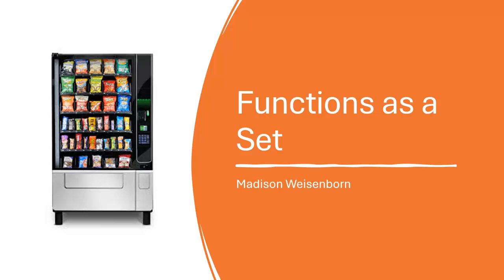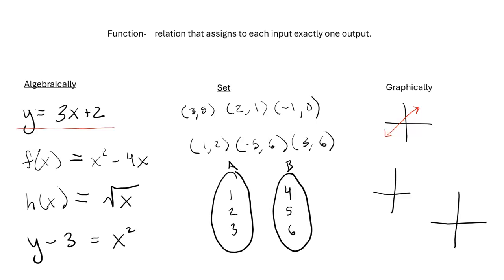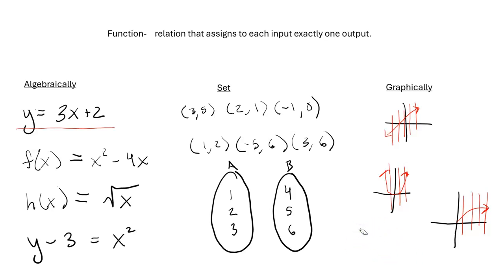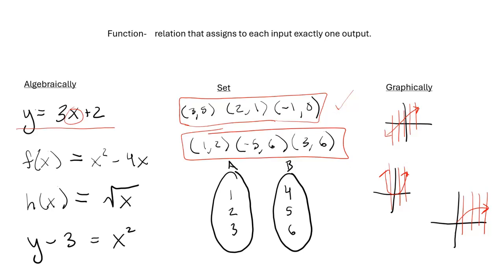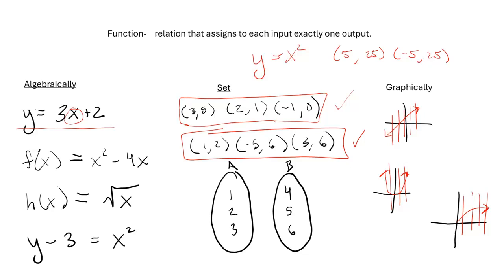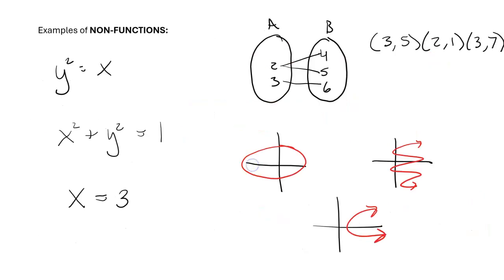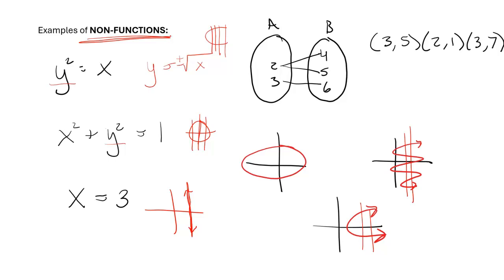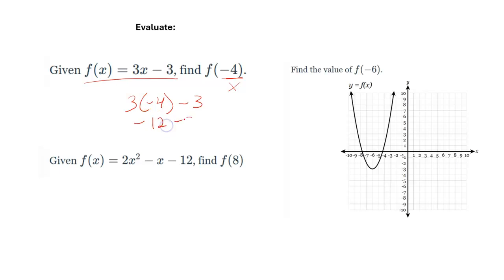Sets Part 1